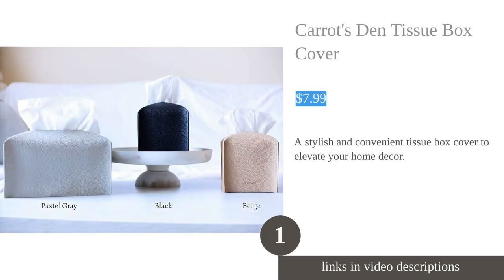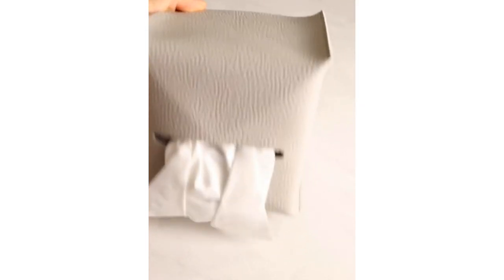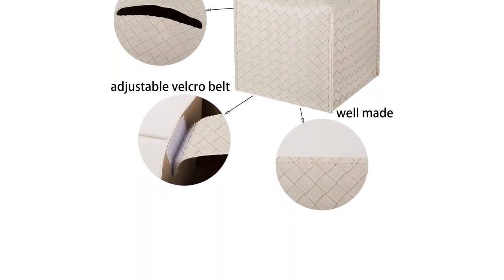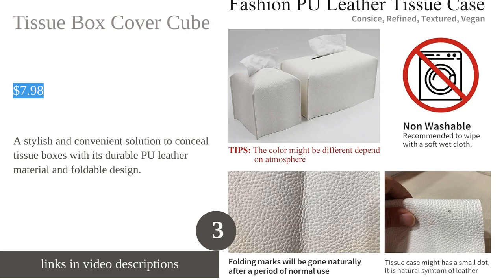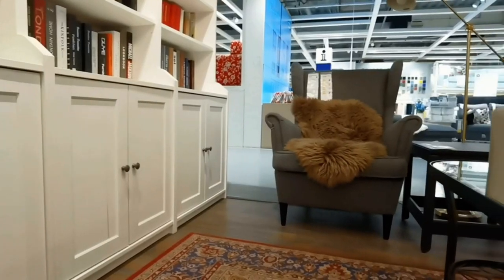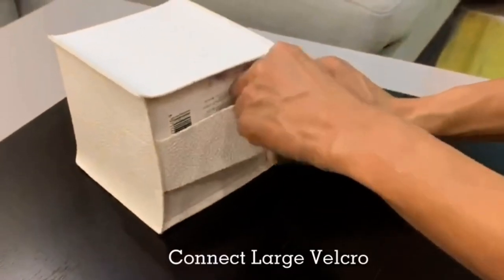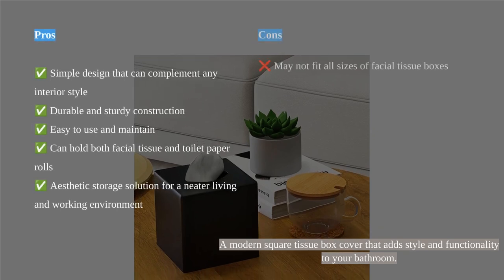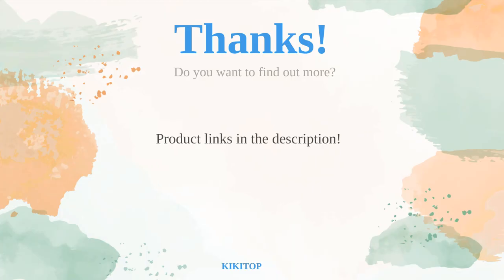Must-Have Tissue Holders for Your Bathroom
00:00 Introduction
00:04 #1 - Carrot's Den Tissue Box Cover
01:07 #2 - Tissue Holder
02:15 #3 - Tissue Box Cover Cube
03:25 #4 - PENGLONG Tissue Box Cover
04:27 #5 - Y-in Hand Tissue Holder
05:23 Ending

Discover the top 10 best tissue holders for bathrooms that will elevate your home decor and provide a stylish storage solution. Explore stylish and functional options for a modern and organized bathroom.

bathroomessentials homedecor bathroomstorage